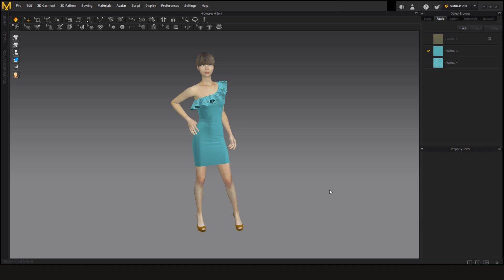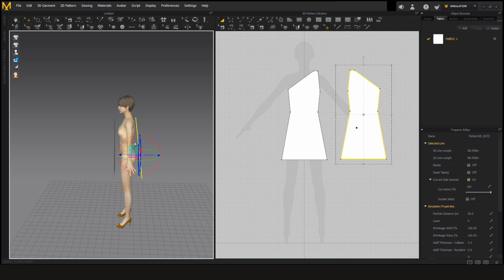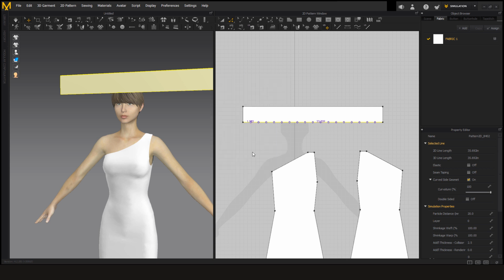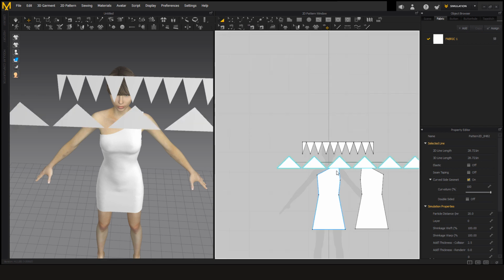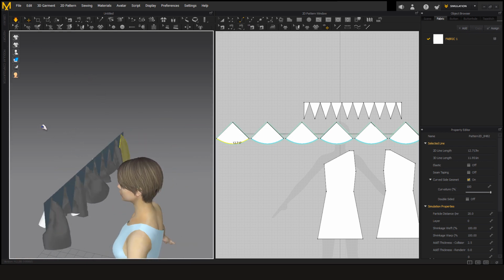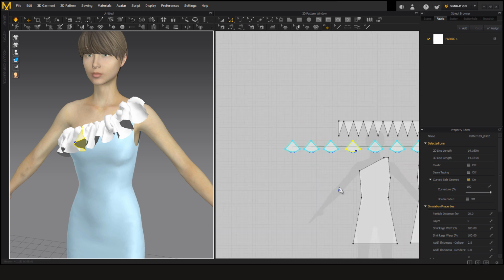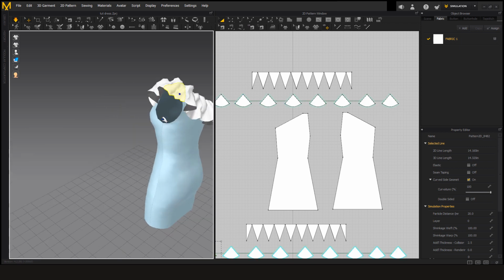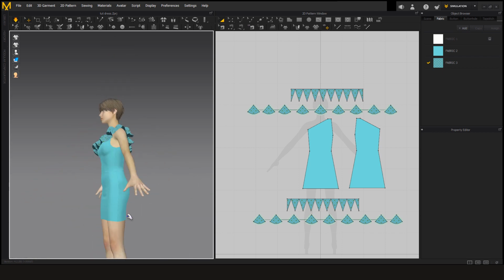Making a Ruffled Dress in Marvelous Designer 8 - CGFamily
Designing a Ruffled Dress easily in just 10 minutes. Learn new & fun ways to make new things in Marvelous Designer. With new things like Instance & avatar hiding.